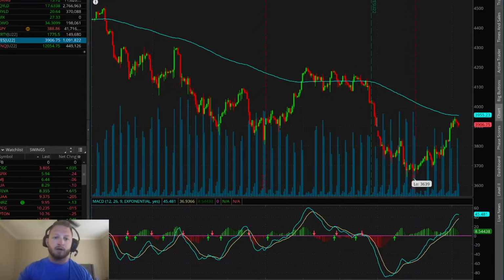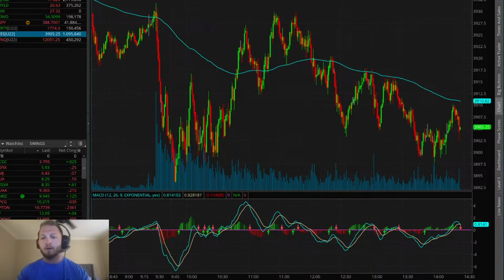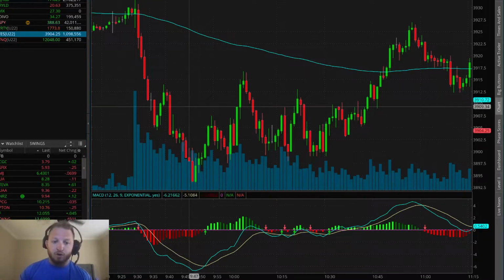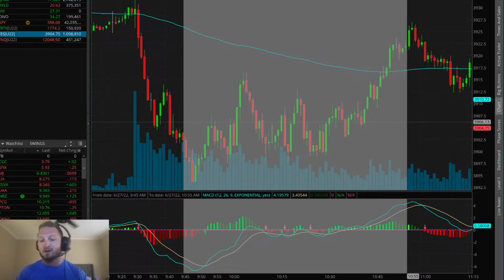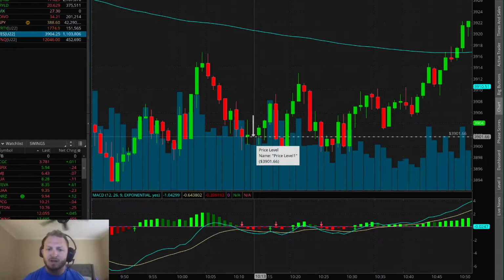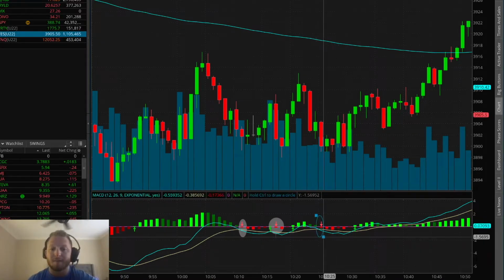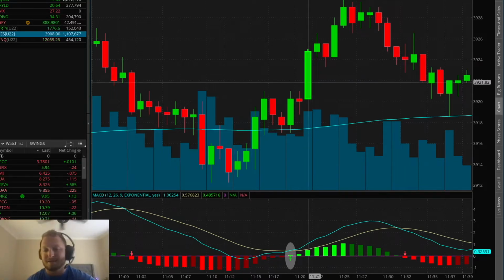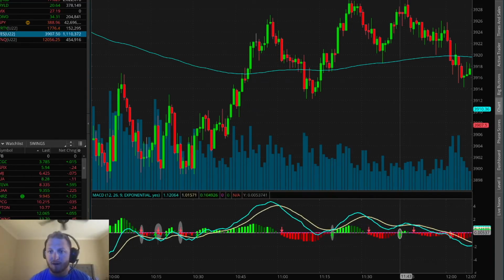Easy Futures Day Trading Strategy for Any Market FREE